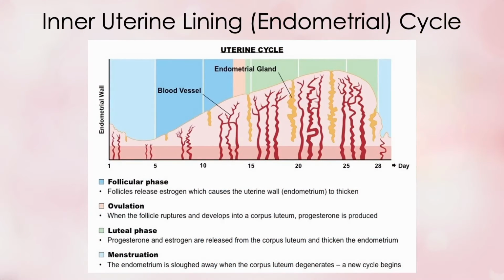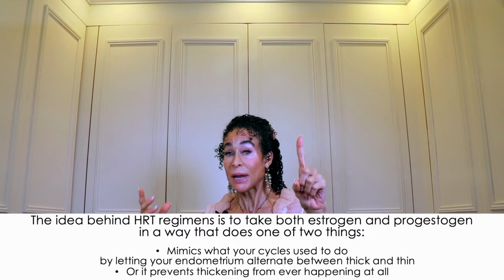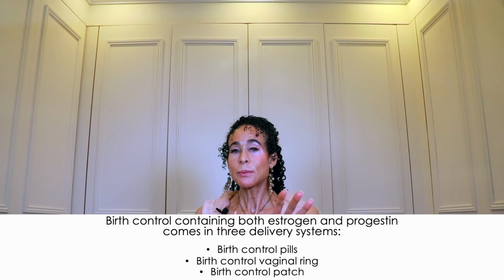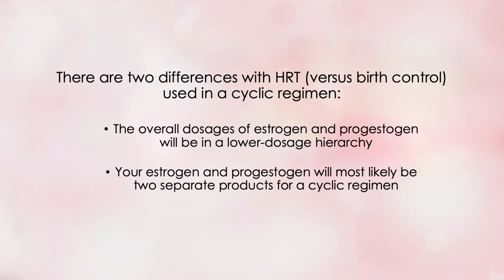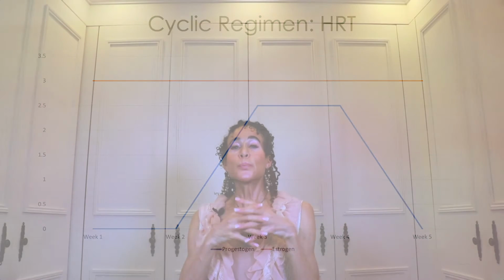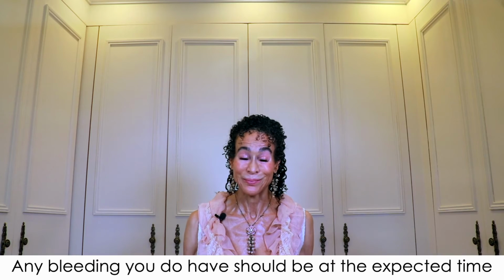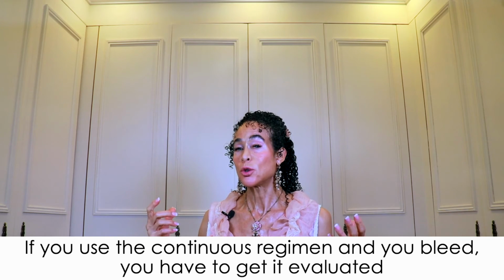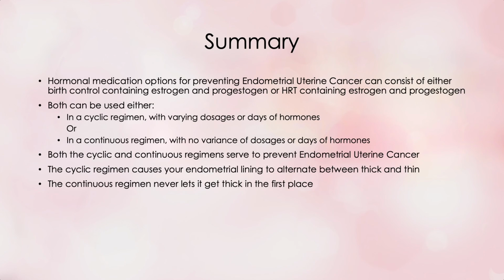HRT Regimens for Preventing Endometrial Uterine Cancer - 336 | Menopause Taylor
If you choose to use hormone replacement for preventing endometrial uterine cancer, you have to know about the different regimens for doing so. In this video tutorial, I’ll make sure you do. This is an ultra-critical aspect of your management.